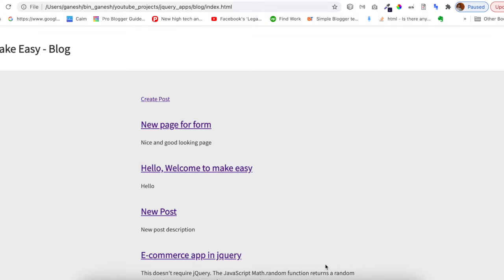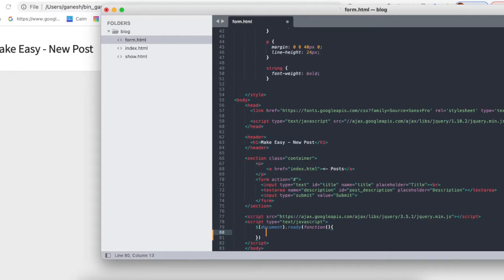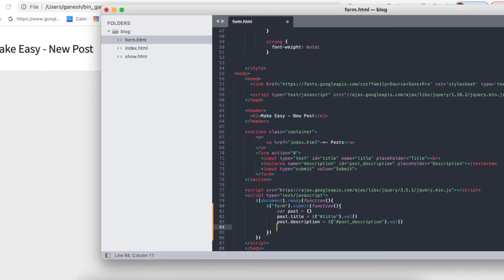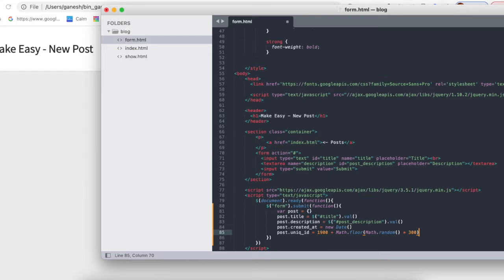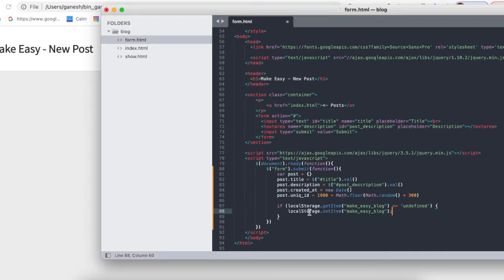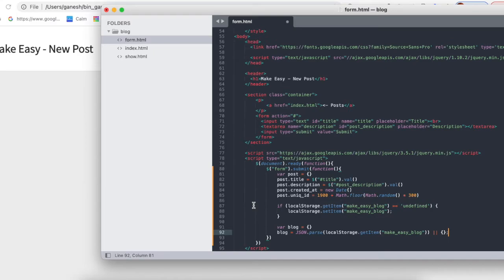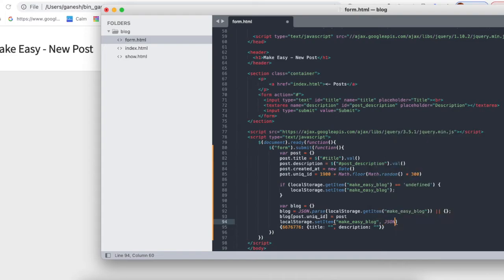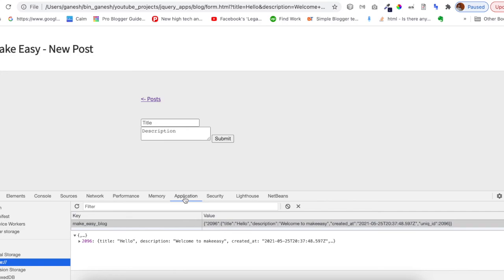Create Post in jQuery Blog - part 1